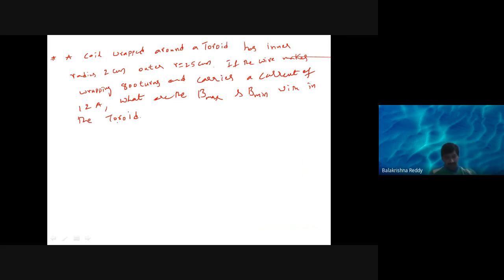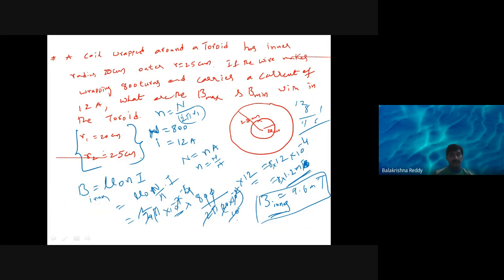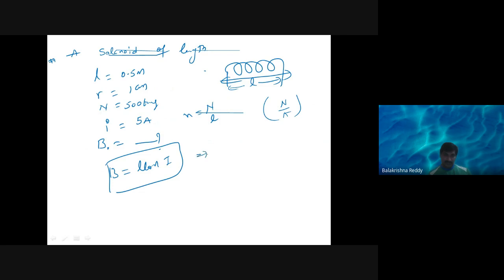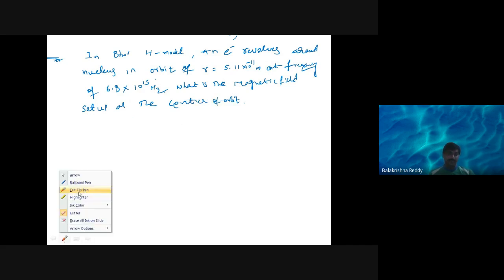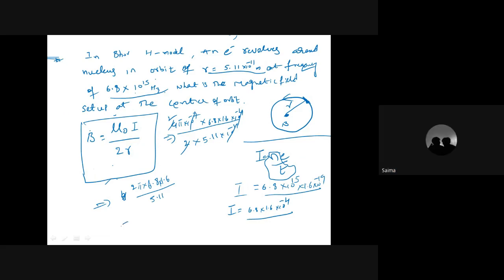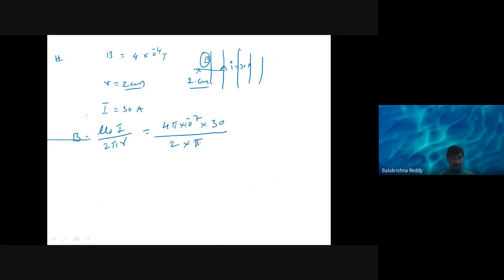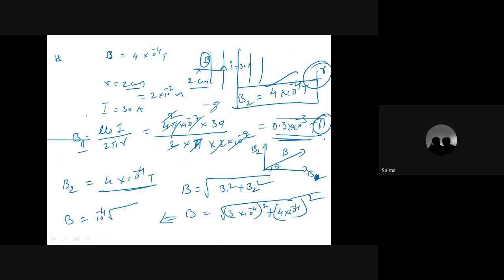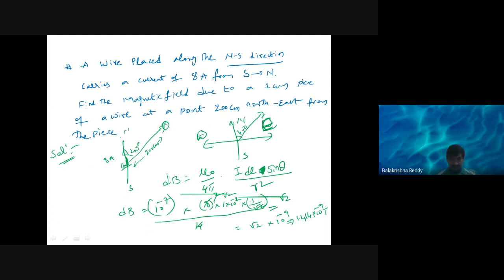Numericals Magnetic effects of current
Numericals on biot savar law,toroid,solenoid